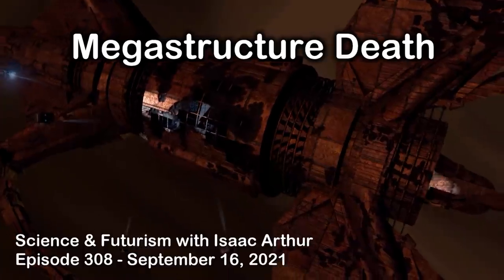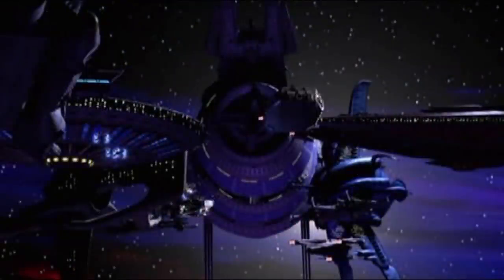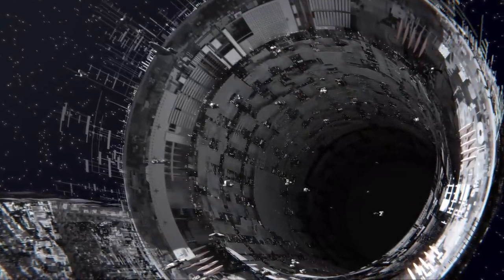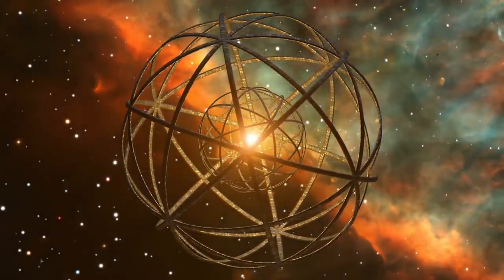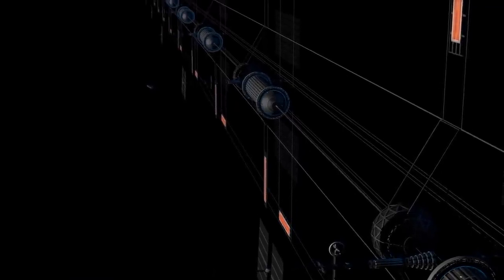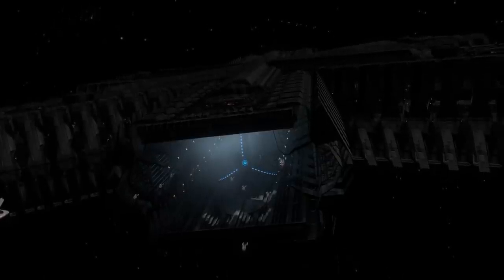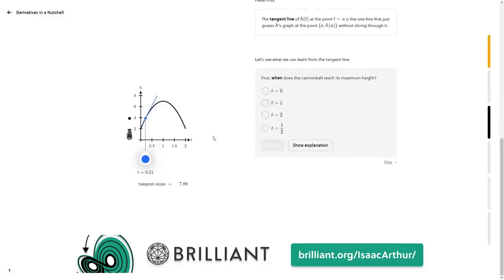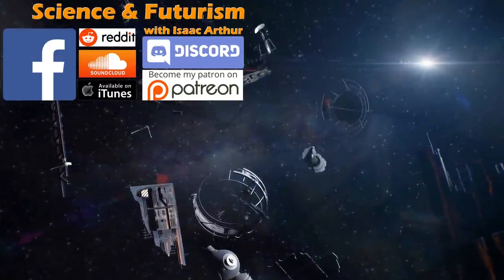Megastructure Death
Megastructures of the future may range in size from cities to entire galaxies, and must be built to withstand damage and time, but how is this done and what happens when a megastructure dies?

Credits:
Science & Futurism with Isaac Arthur
Episode 308, September 16, 2021

Editors:
A.T. Long
Curt Hartung
Jason Burbank
Jerry Guern
Keith Blockus

Justin Dixon
Katie Byrne